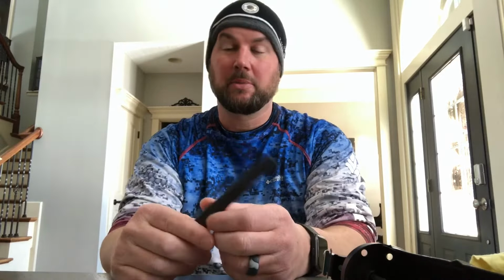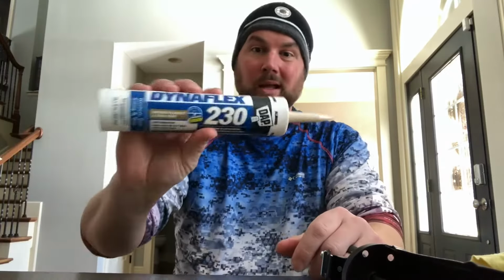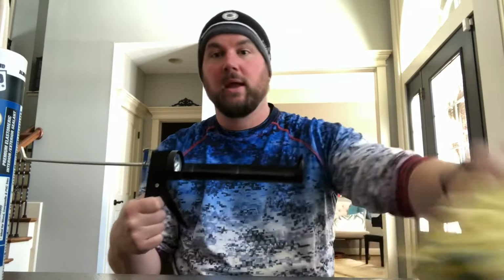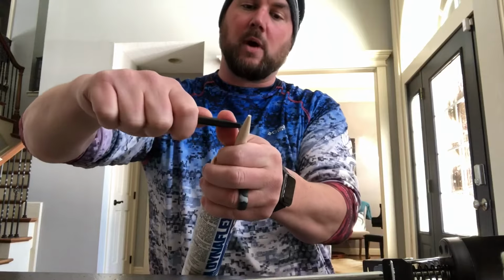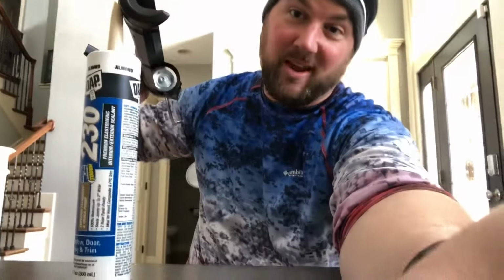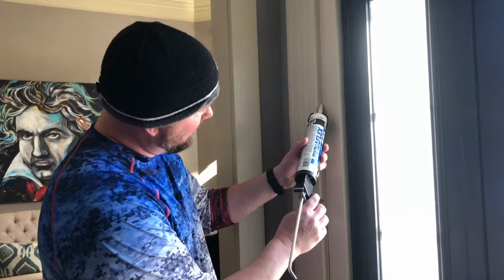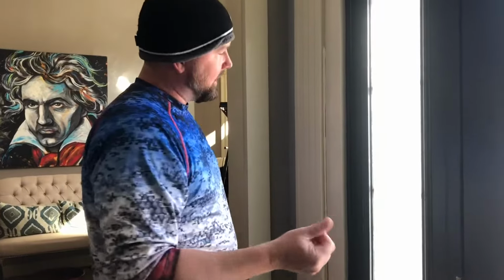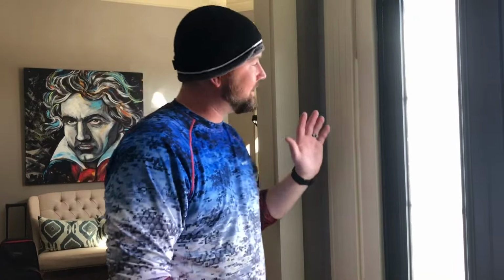How to caulk-DIY Dad shows you some basics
Have some caulking to do around the house?  Well you can handle that all by yourself!  Here is a quick intro video showing how to caulk and what you will need.

Thanks
Quintin